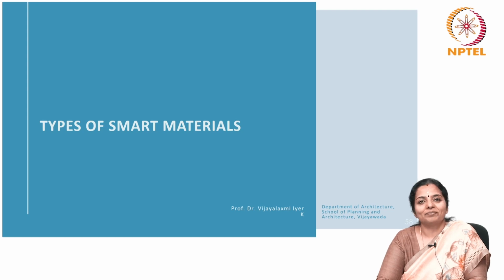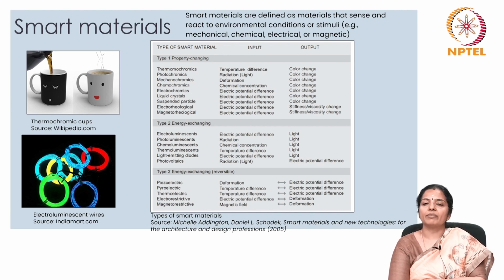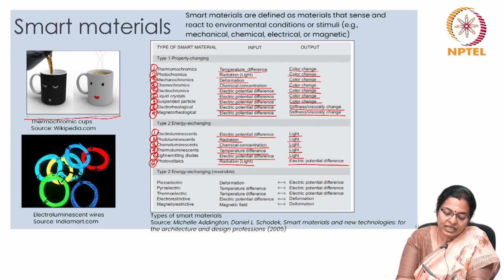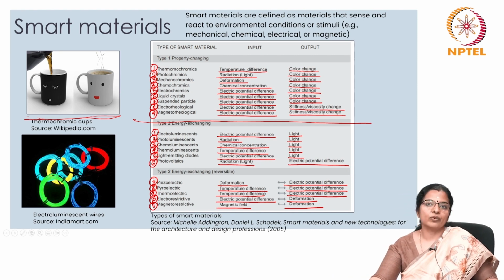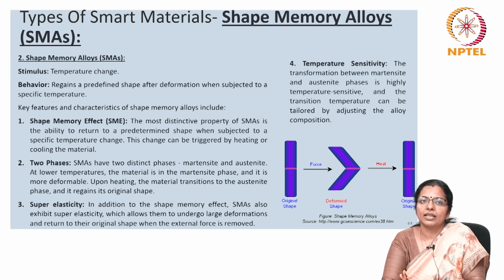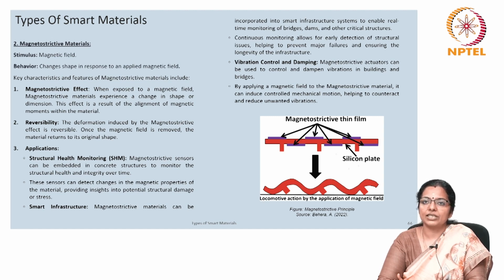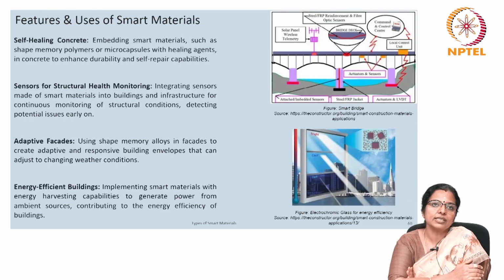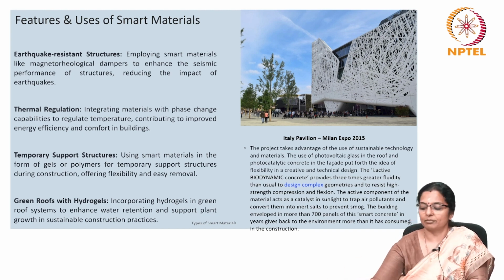Types of Smart Materials